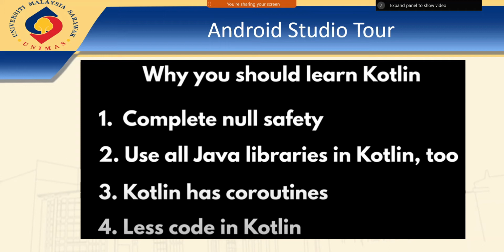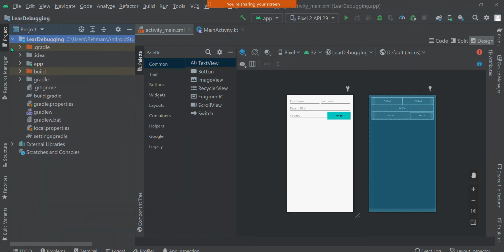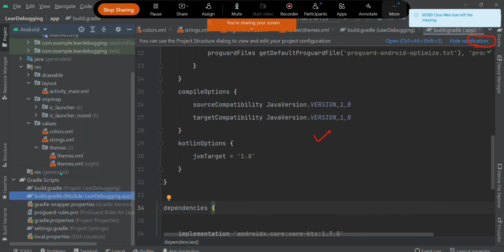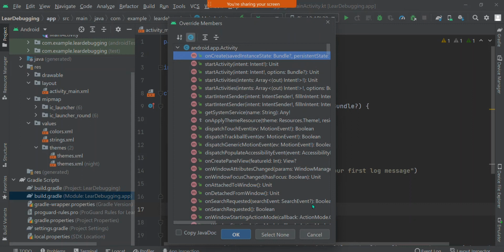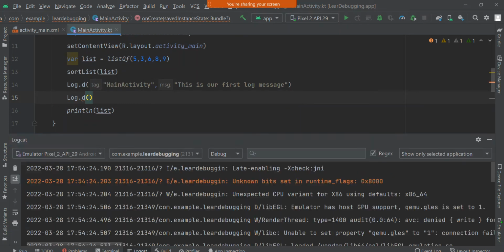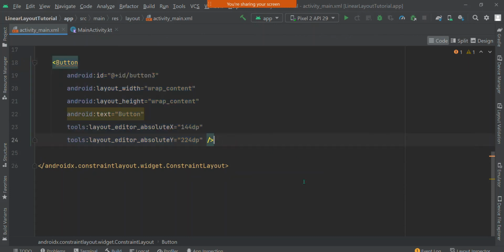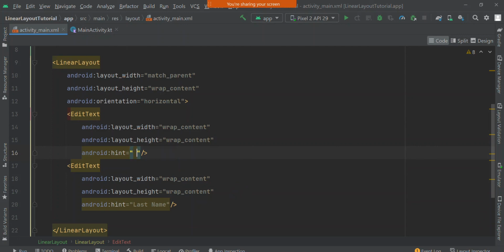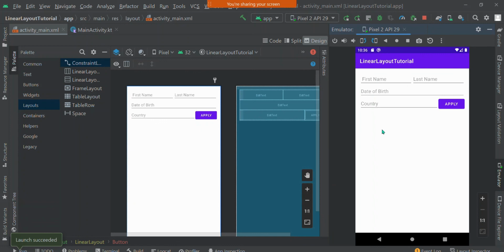Android Studio Interface-Debugging-LinearLayout